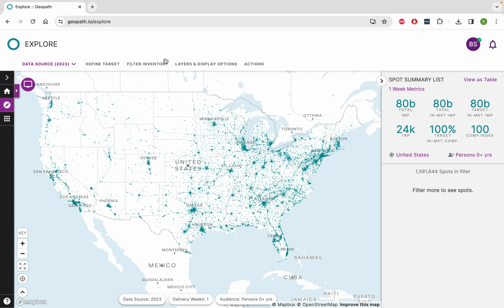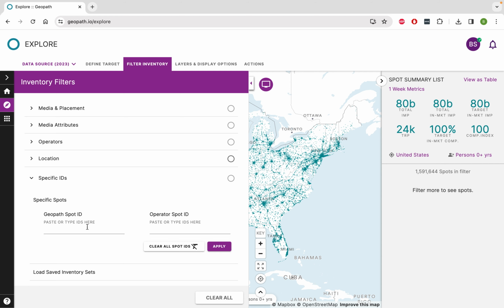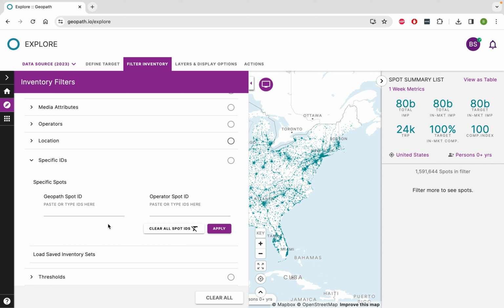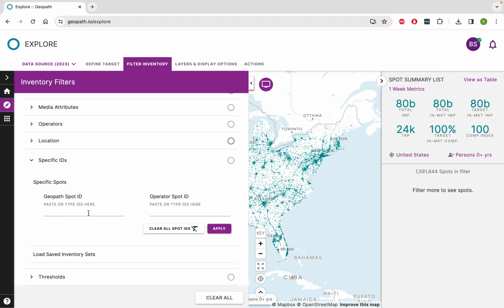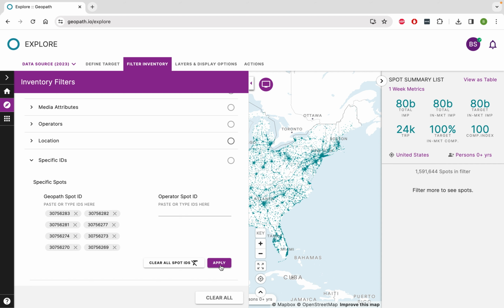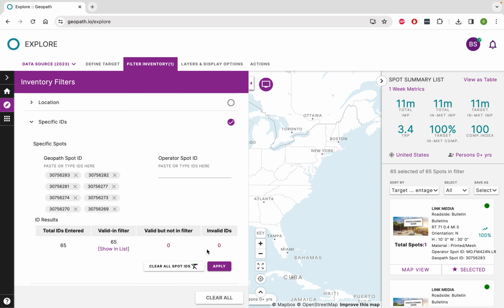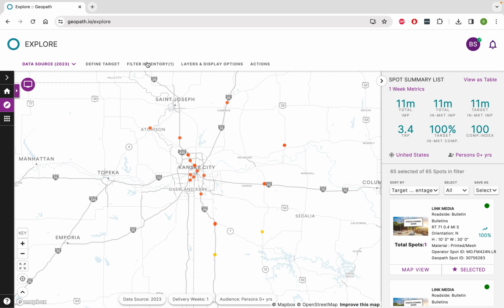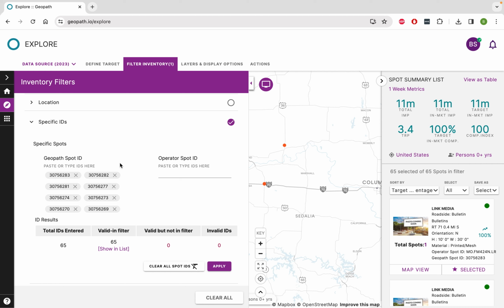Insights Suite Tutorial | Explore Module: Filtering by IDs